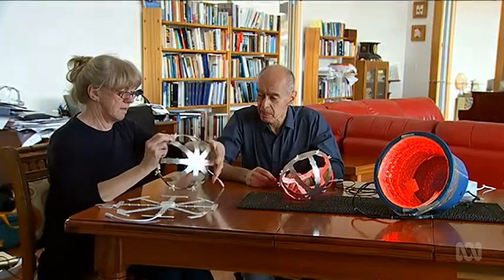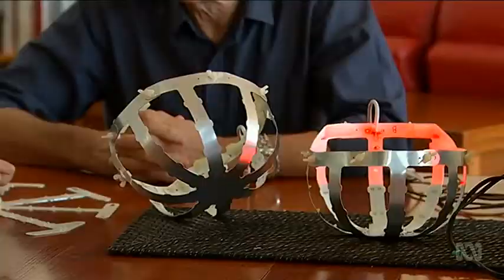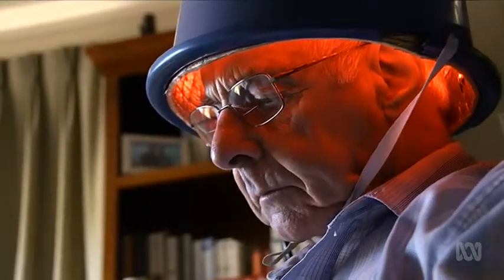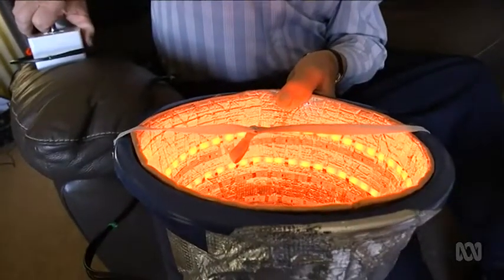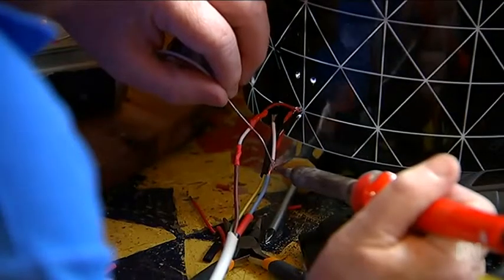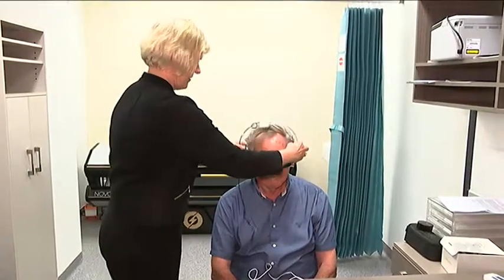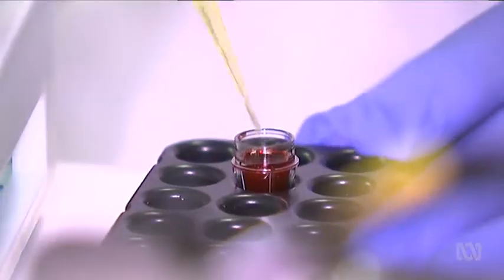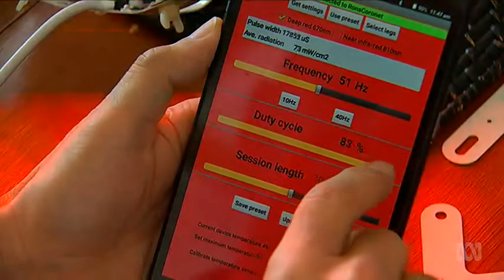Laser Therapy Treatment of Parkinson's Disease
Some ground-breaking research is underway to determine the effectiveness of laser therapy in the treatment of Parkinson's Disease.  Visit pbmt.com.au to learn more.